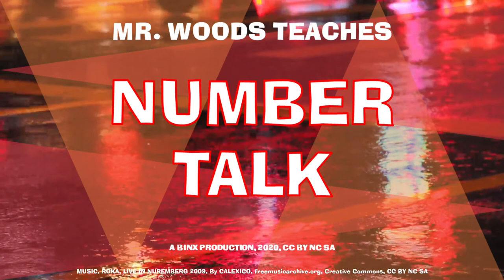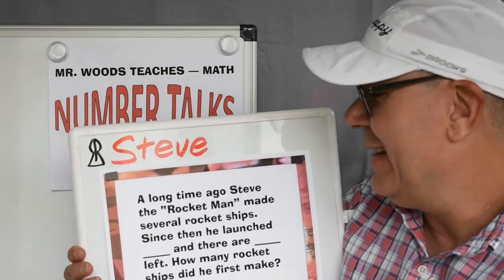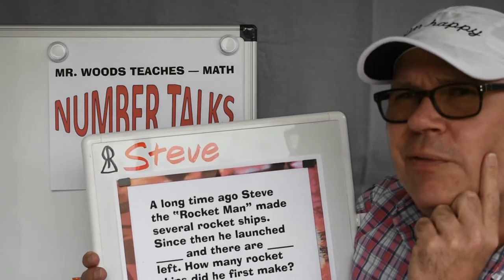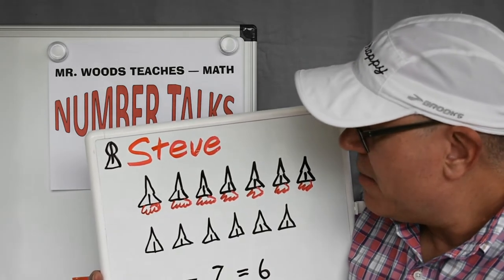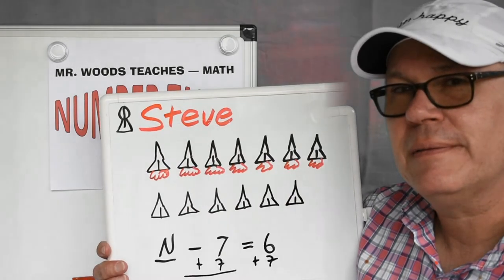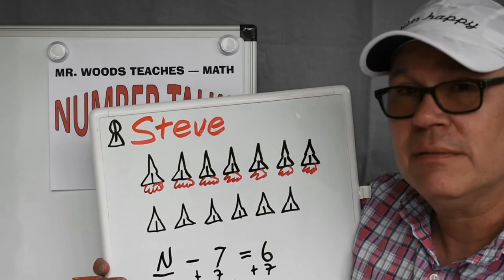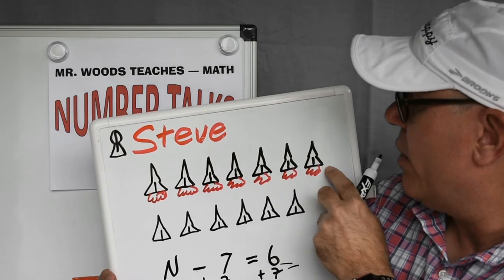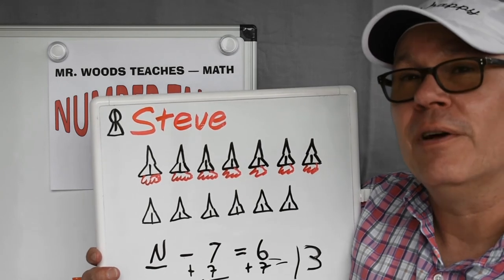Mr Woods Teaches | Number Talks | Talk 17